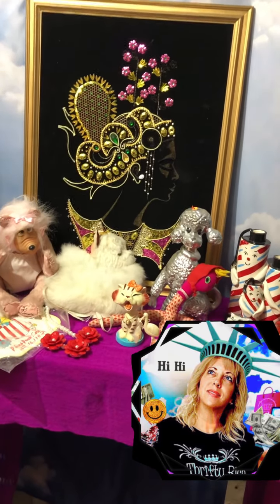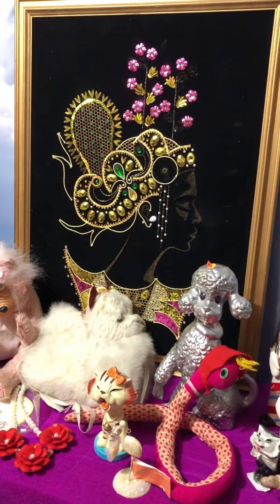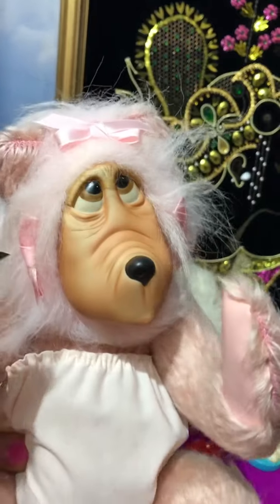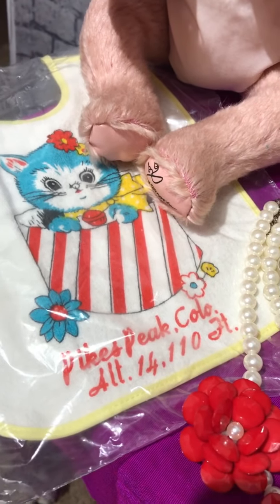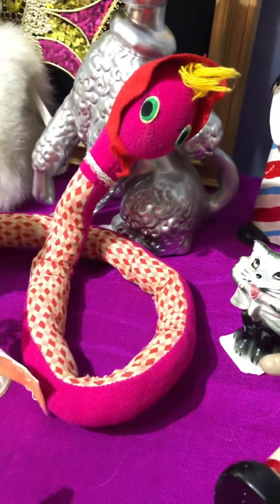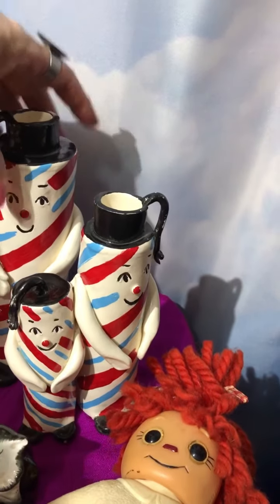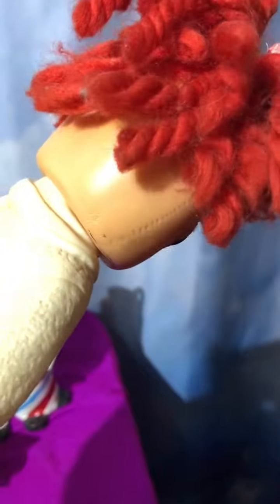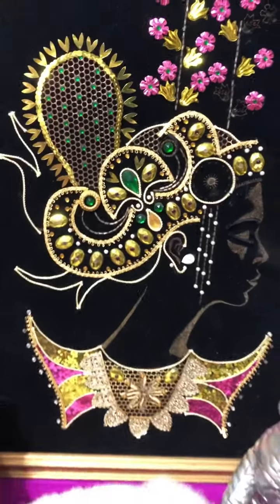Crazy Thrift Lady ✨ My Kitsch Vibe is leveling up 💋 Thrifting for ReSale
My Kitsch Vibe is leveling up 💋 Thrift with Me @Followthatbugvintage#CrazyThriftLady
"Thrift Store Finds YOU can  sell for more MONEY"

 Goodwill Thrifting & ReSelling ♻️  Make Money • Save Money • Have Fun

PS that Invite Link gives YOU FREE $15 to spend
in anyones WhatNot Sale over there!!
Seriously, No Gimmicks, I promise
xoxo Yvon

8585 Criterion Dr.
# 63915
Colorado Springs, Colorado
80962

XOXO ~ Yvon  💞💞